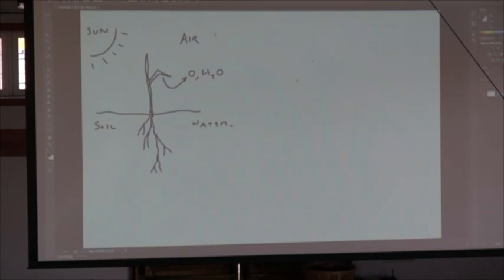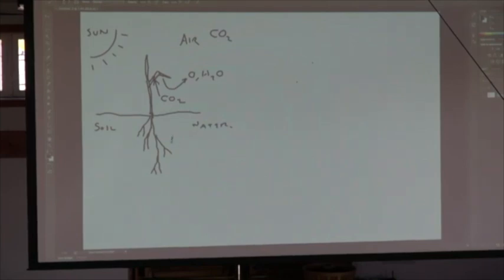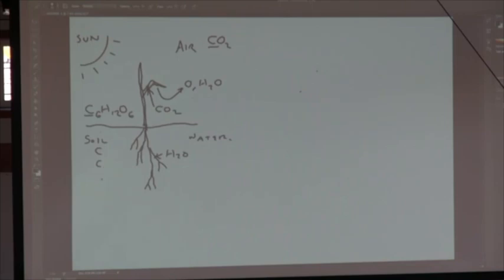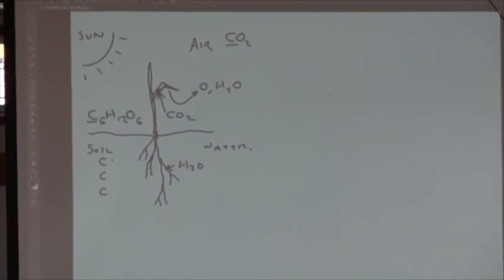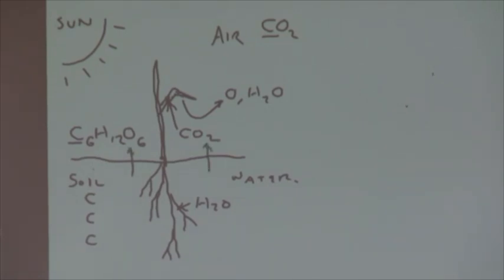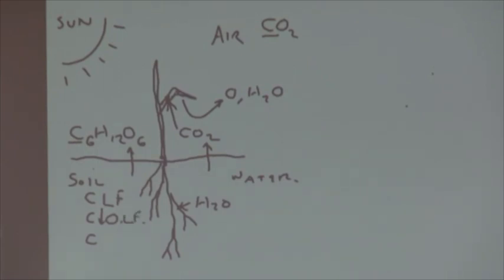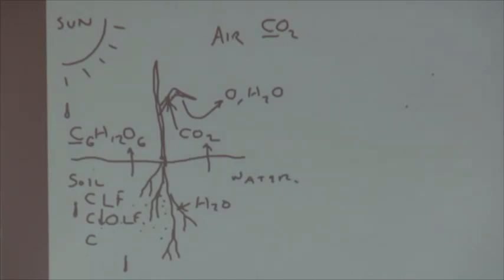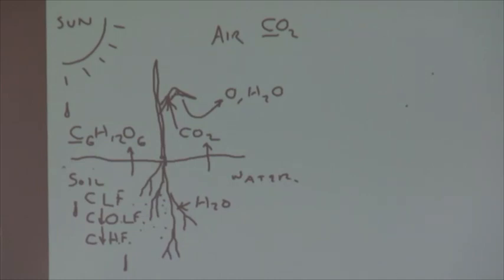How Carbon Dioxide Moves From the Atmosphere to the Soil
John Wick describes the process that is important to understanding the practices that graziers can implement to increase carbon in their soils and the kinds of carbon that our soils hold. This is an excerpt of a presentation John made in 2013 at Fibershed's second annual Wool and Fiber Symposium. Visit On Pasture to read the article associated with this video